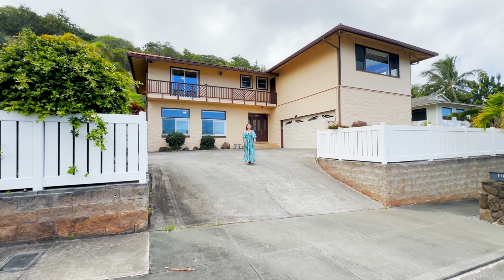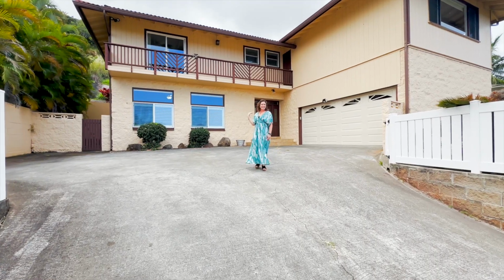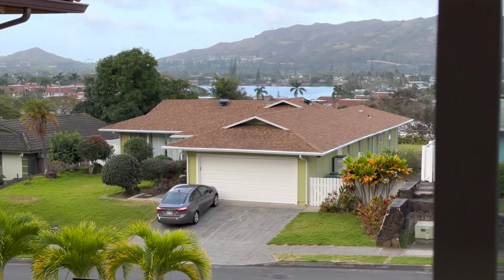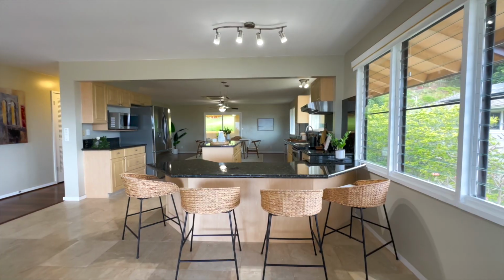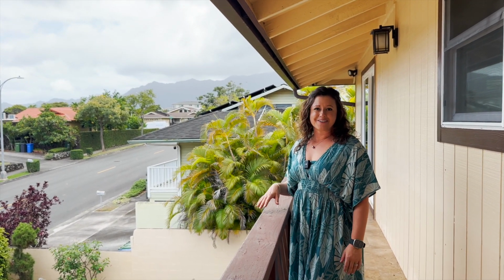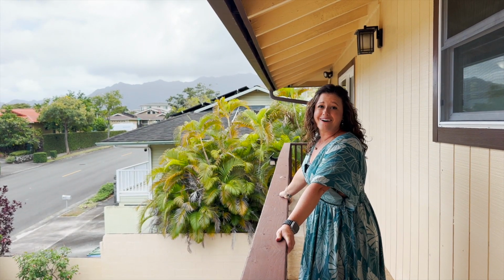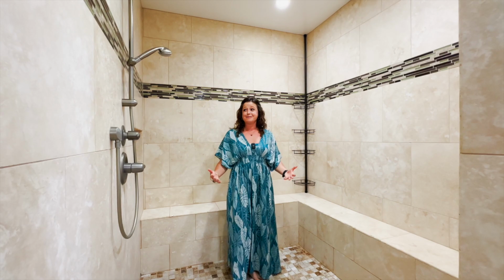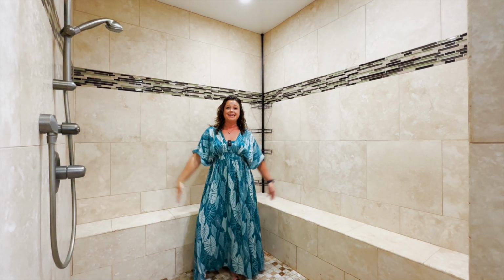Walkthrough Tour of a Stunning Kailua Home 🌴 | 1171 Akipola Street Luxury Showcase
Welcome to our latest YouTube video featuring an exclusive walkthrough tour of 1171 Akipola Street, a breathtaking luxury home in the heart of Kailua, Oahu. Step inside this paradise and explore the modern elegance and tranquil vibes that define island living at its finest. From the sunlit open floor plan to the chef's dream kitchen and serene outdoor spaces, this property is the epitome of Hawaiian luxury.

In this video, you'll get a close-up look at the exquisite details and unique features that make 1171 Akipola Street not just a house, but a dream home. Located in one of Hawaii's most sought-after neighborhoods, this home offers the perfect blend of contemporary design and laid-back lifestyle, minutes away from world-renowned beaches and vibrant local culture.

Don't miss out on this exclusive tour, perfect for anyone dreaming of luxury living in Hawaii. Whether you're in the market for a new home or just love to explore beautiful houses, this reel is for you!